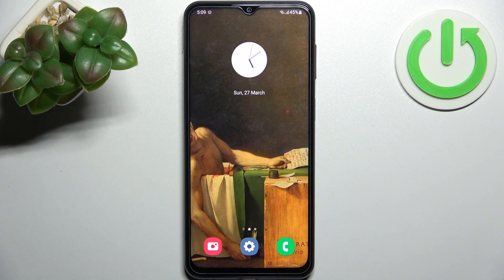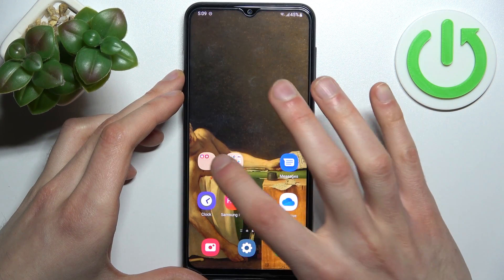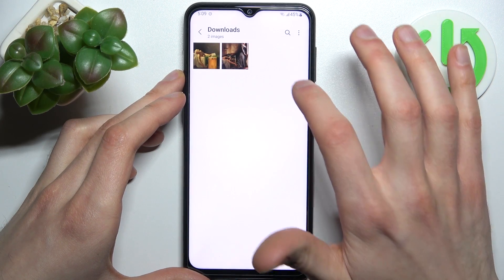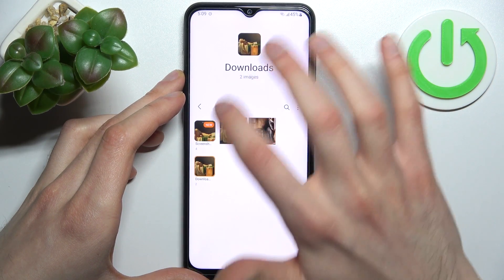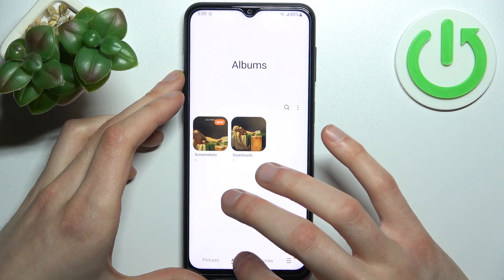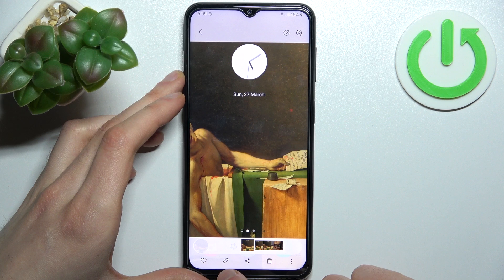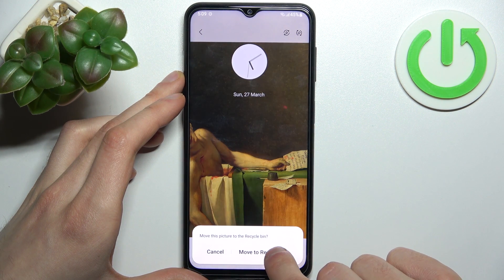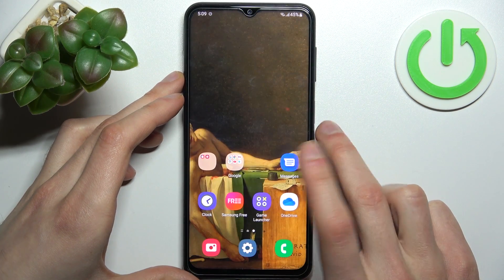How To Take a Screenshot on SAMSUNG Galaxy F23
Learn more information about SAMSUNG Galaxy F23:
It is very useful to be able to take a photo of your screen once you need to save some graphic or text info or generally show the state of the screen of your SAMSUNG Galaxy F23.  This video shows how to take a screenshot on SAMSUNG Galaxy F23 with one simple action. It is also shown where you can find the screenshots you took and what you can do with them in your gallery. Please Enjoy!

How to make a screenshot on SAMSUNG Galaxy F23? How to photo the screen of your SAMSUNG Galaxy F23 phone? Where to find the screenshots on SAMSUNG Galaxy F23?